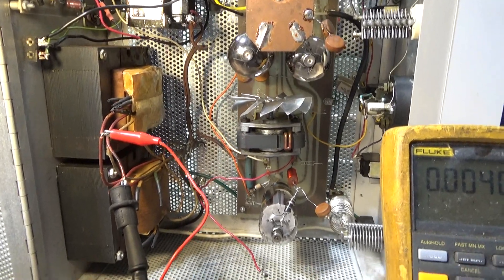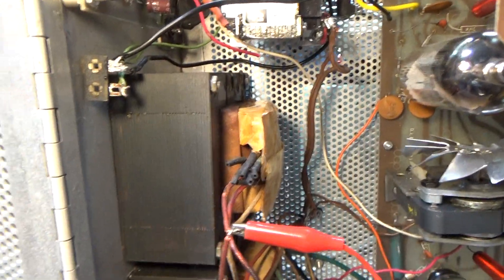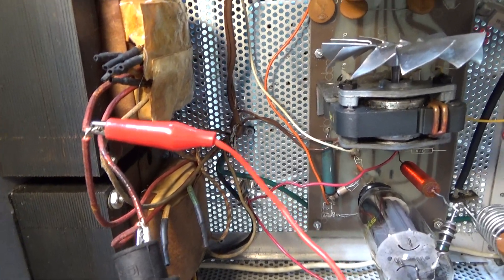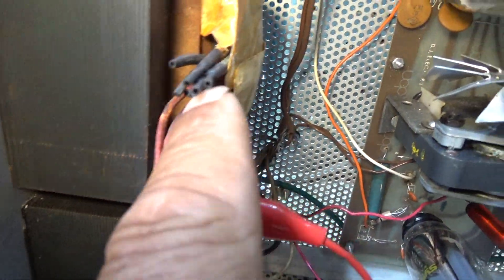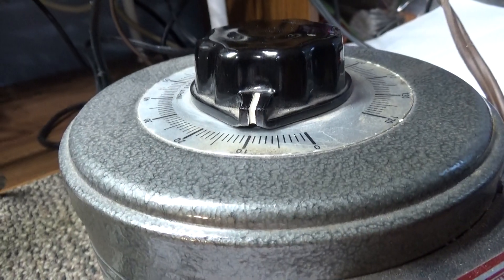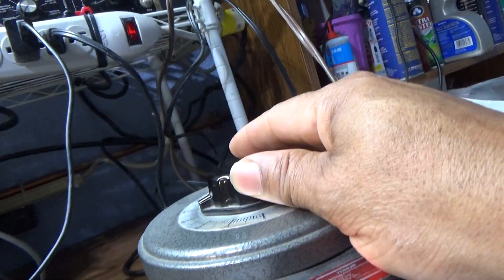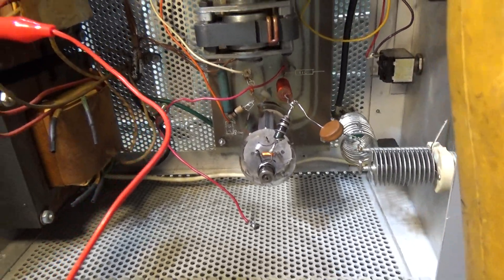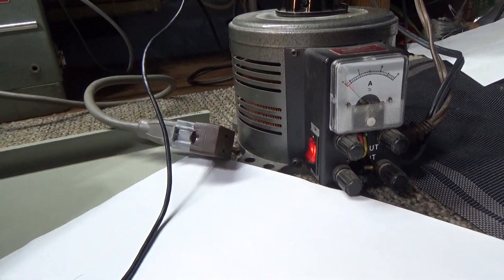How to test power transformers output to see if they are in phase.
Since one of the HV power transformers in the BLJ-500 was bad and I couldn't find a direct replacement but did find 2 almost perfect substitute transformers from a home made junker I had, this video just shows how I check for the correct phase. The transformers are the same that are used in many of the D+A amps, a Stancor P-8339  RFParts which is where I found this info at (Googled it) sells this transformer for $199 each. I'm glad I had this junky junker as I would not have invested  $400 in the BLJ. Anyway, to check phase you need at least a variac and volt-meter. Also helps to have an ammeter too but not necessary. If in phase, the volts will rise as you slowly turn up the variac and the amps won't move much. If they are out of phase, they are basically shorting against each other so the volts won't rise and the amps will. Wish me luck with the rest of this BLJ restore. It was a tough one. No info can be found on them. Very hard to work on with that big circuit board and everything else bolted to the case and no access underneath. You just can't get to anything. Reminds me of working on my old Fiero GT back in the day. Had to take the car apart to get to anything.